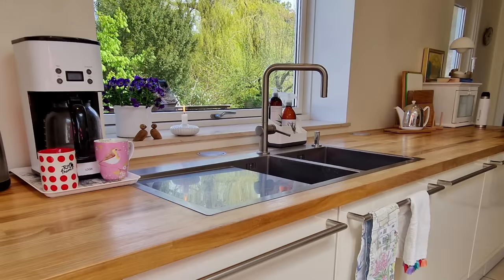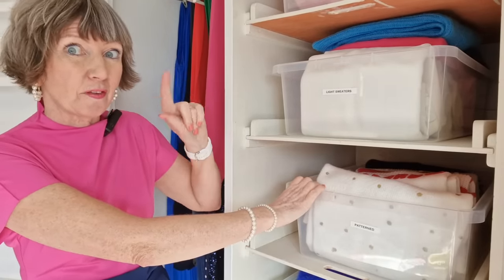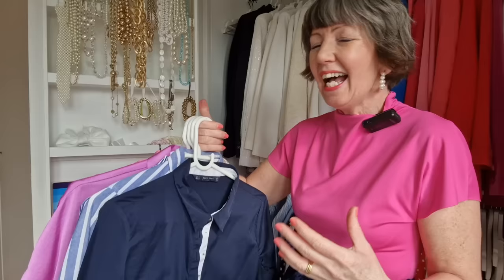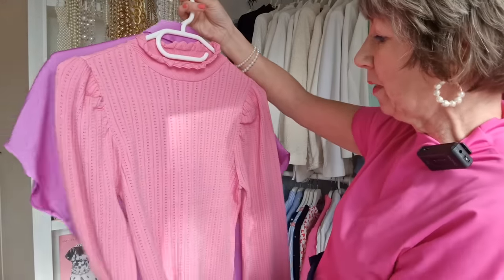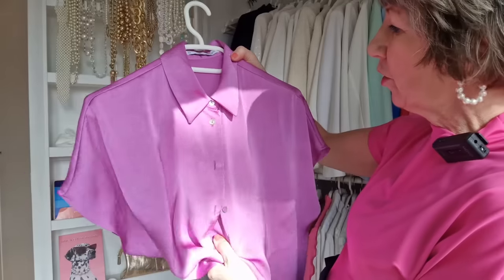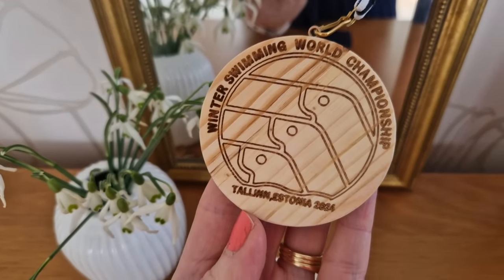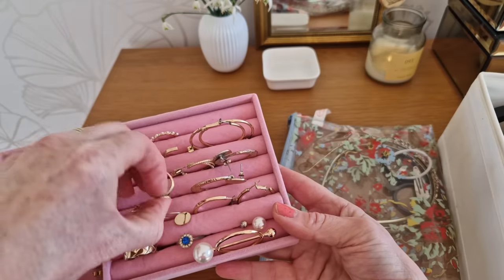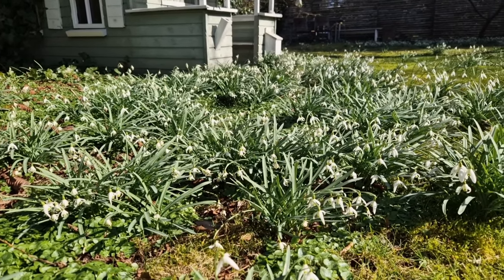Capsule Wardrobe 2024 - fast minimalist declutter! Spring, Dressing your Truth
Capsule Wardrobe 2024 - join me for a fast minimalist declutter! See what happens in just 10 minutes of spring decluttering! I use the Dressing Your Truth system for my colourful capsule wardrobe (I'm a type 1, secondary 4) and spring is my favourite season! Don't know where to start or are overwhelmed by your wardrobe or closet? Grab 3 boxes - and a few coat hangers - and declutter with me! I am helping you to Simplify and Thrive in 2024...with decluttering motivation and implementing good habits for 2024! Remember our pact - I am here for you several times weekly and you comment on every video you watch. Let's declutter - TOGETHER!

Get the free Dressing Your Truth beginners course and discover your type at https//dressingyourtruth.com  (I'm a type 1/4) @CarolTuttleVideos is here on YouTube!

00:00 Capsule wardrobe 2024, fast minimalist declutter!
00:10 We are working TOGETHER, decluttering for 10 minutes, Flylady Zone 4
00:20 Get three bags or boxes ready! Plus coathangers for our probation items!
00:40 10-minute clothes declutter, wardrobe revamp!
01:20 This week's Flylady Zone
02:25 How to use the Probation idea!
06:40 What are you decluttering, how many items are "on probation"? Tell me in a comment!
11:35 I don't do sponsored content or put in annoying pop up ads!
12:10 Thank you for sharing Diane in Denmark
12:30 LLAP, may the Danish hygge be with you!